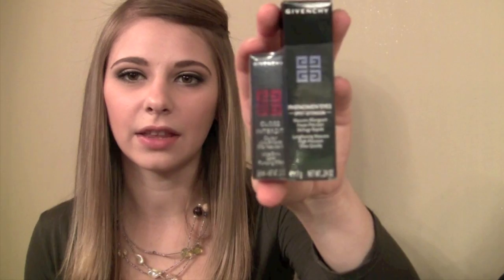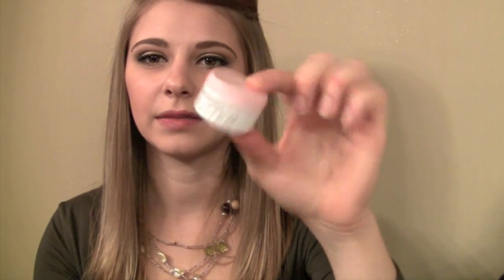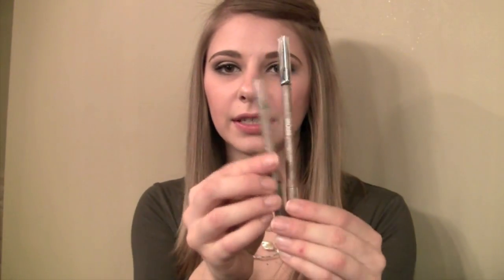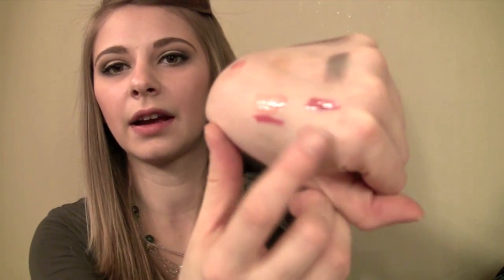MAC, Lush, Benefit, and Sephora Haul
Hi Everyone! I did this haul video since i haven't done one in awhile and it has a little bit of everything. I also reviewed some of the products as well so I hope you enjoy it! xoxo Jamie